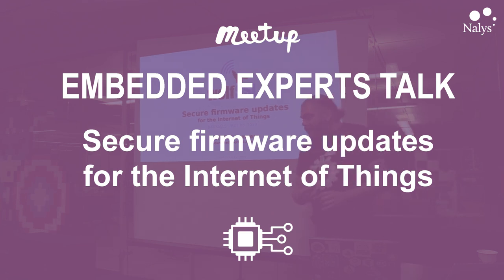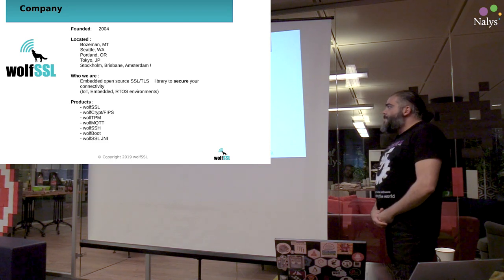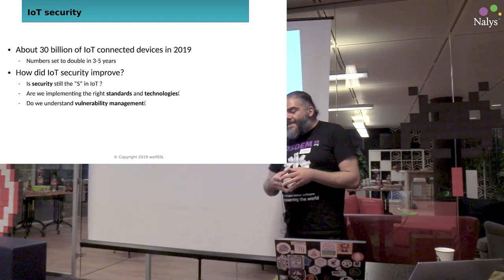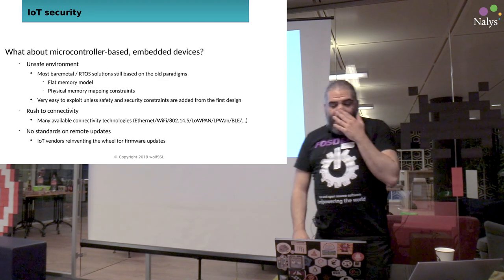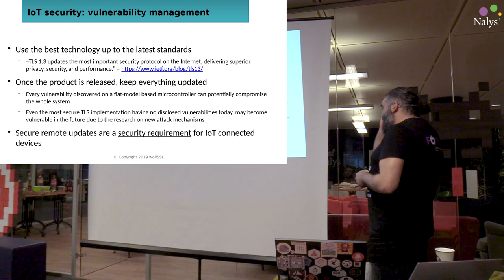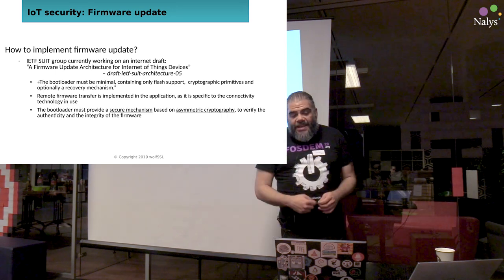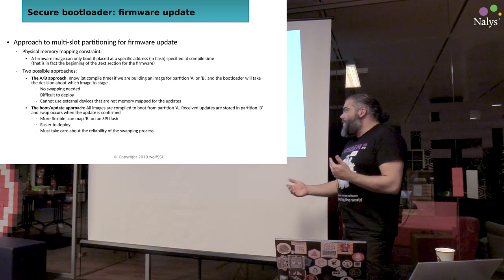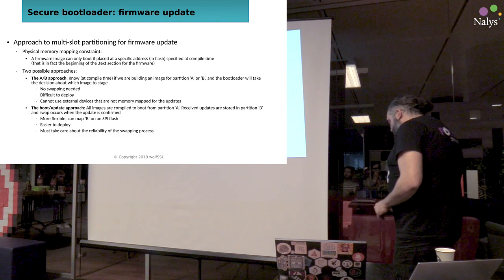Secure firmware updates for the Internet of Things | Embedded Experts talk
This video is the presentation of Daniele Lacamera from WolfSSL on Secure firmware updates for the Internet of Things.
Connected embedded systems must rely on frequent firmware updates, as recommended by security specialists, in order to promptly fix the vulnerabilities discovered. On the other hand, remote firmware updates may introduce additional security issues if not properly designed and implemented.

WolfSSL presents a reliable secure firmware update architecture based on wolfBoot, an open source secure bootloader for 32-bit microcontrollers, that easily integrates in existing embedded systems to provide secure boot, fail-safe updates and firmware authentication.

This presentation was made on May 8th during the Embedded Experts talk at Nalys' offices in Brussels.